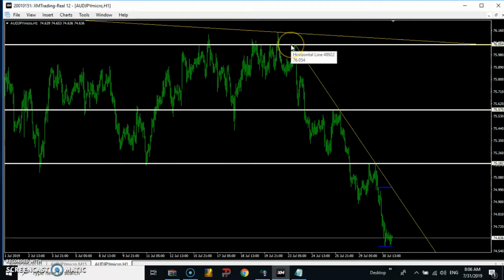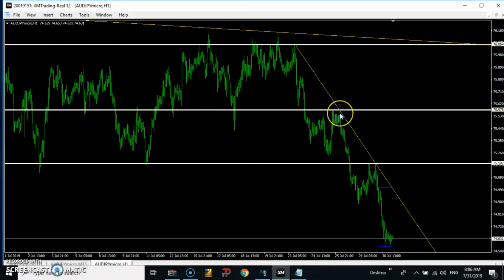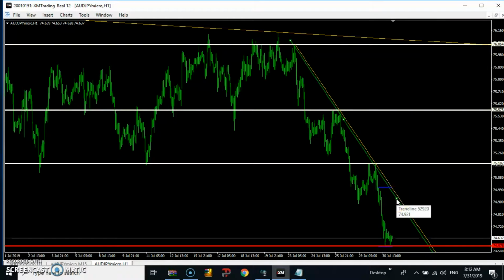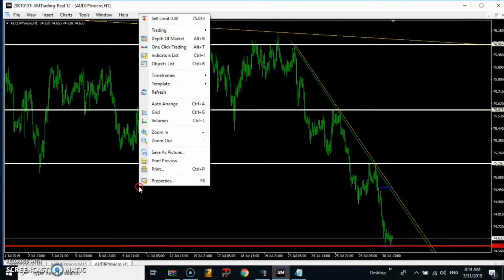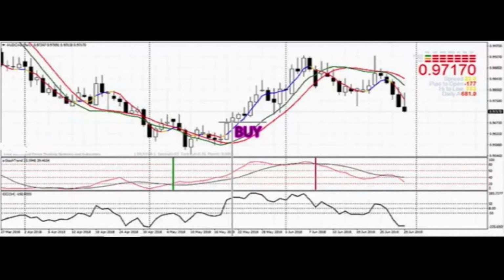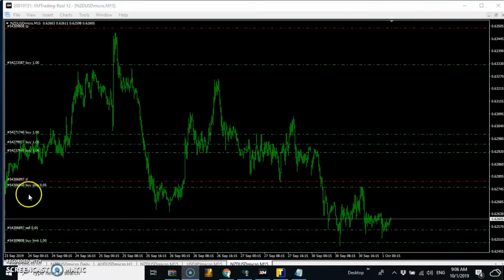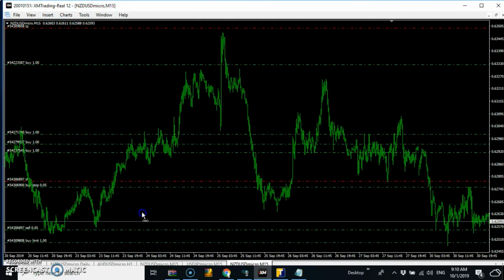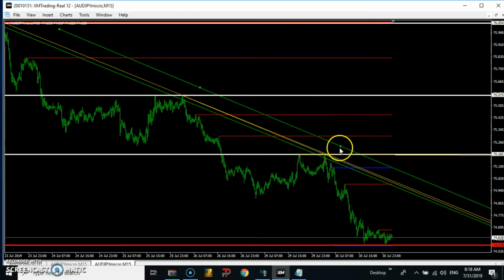Anton FFS - How to Begin a Successful Trading Career FOR BEGINERS